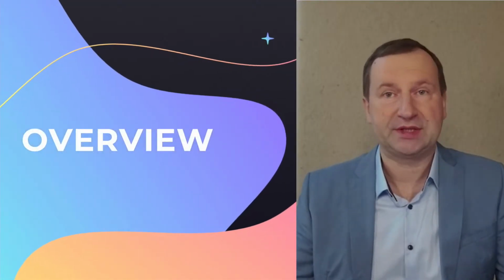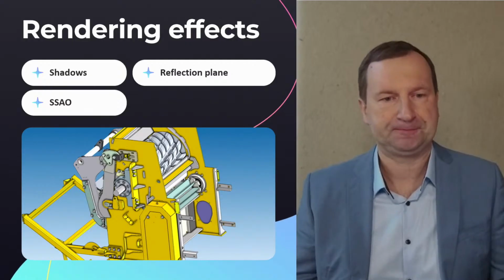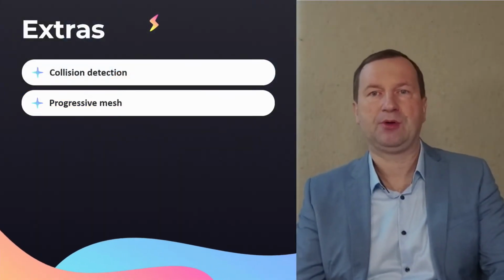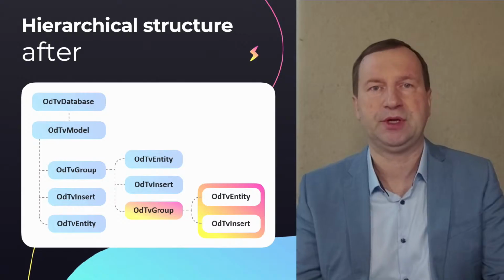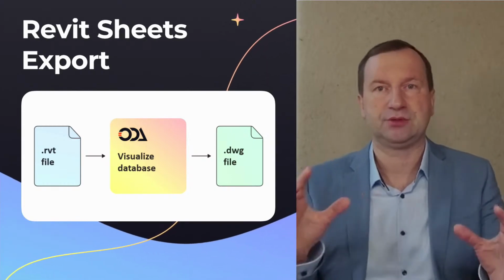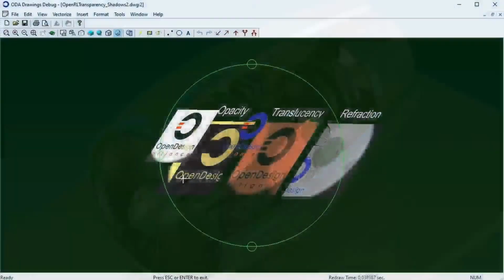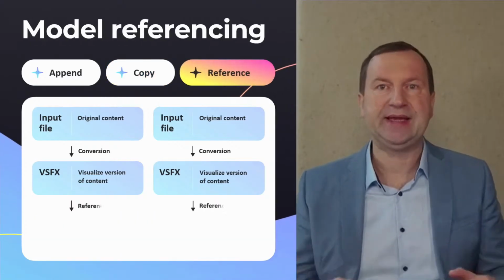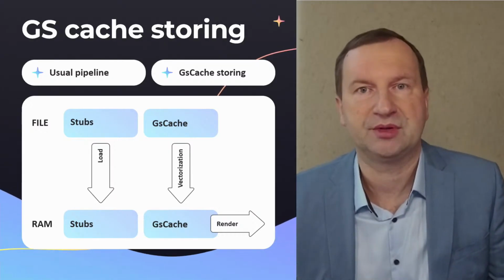Visualize SDK - DevConnect'24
The webinar cover the Visualize SDK, a powerful tool for visualizing various types of data, ranging from 2D plans and drawings to 3D architectural and engineering models.

Would you like to experience the power of Visualize SDK and our other products firsthand?